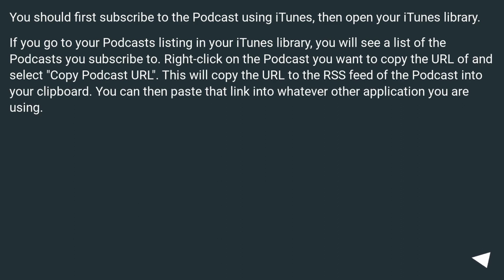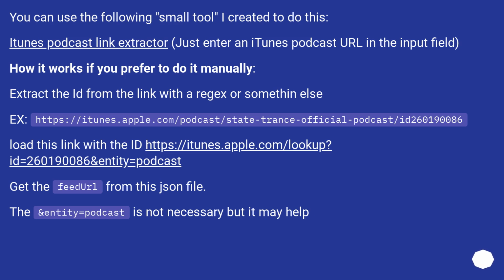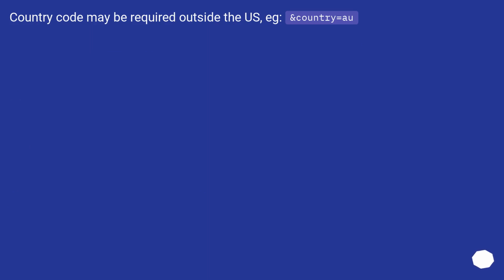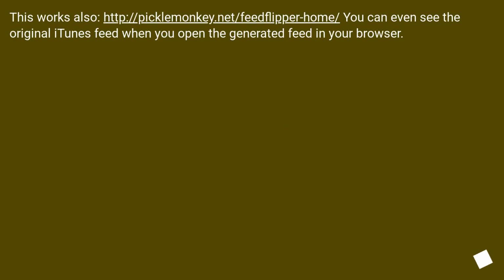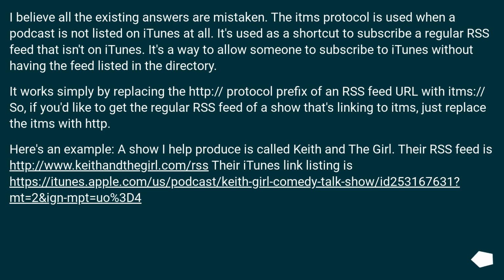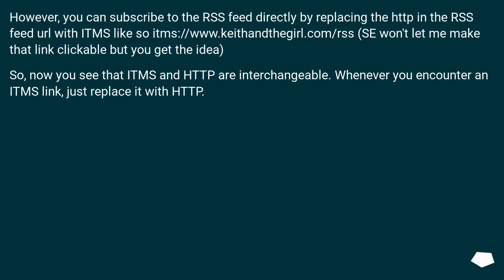Get RSS feed from iTunes podcast links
Chapters
00:00 Question
00:33 Accepted answer (Score 26)
01:11 Answer 2 (Score 80)
02:06 Answer 3 (Score 34)
02:24 Answer 4 (Score 4)
03:54 Thank you